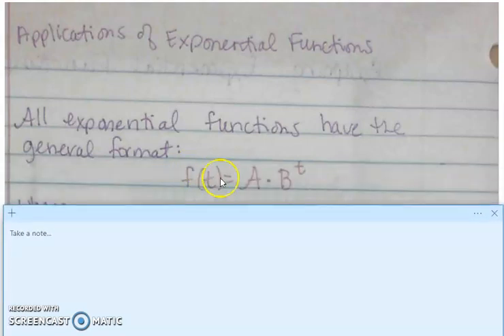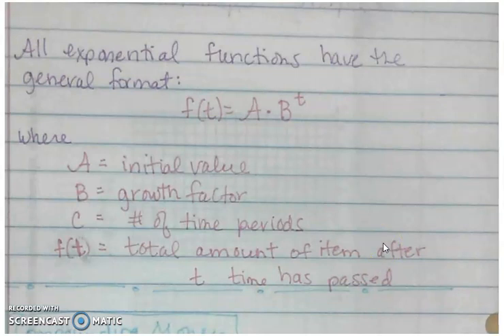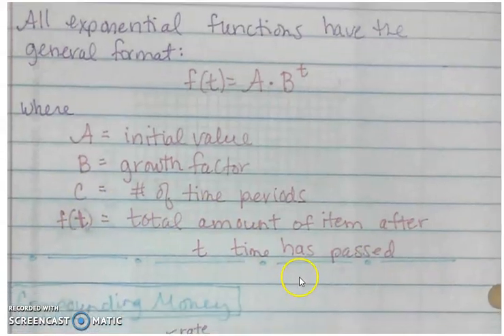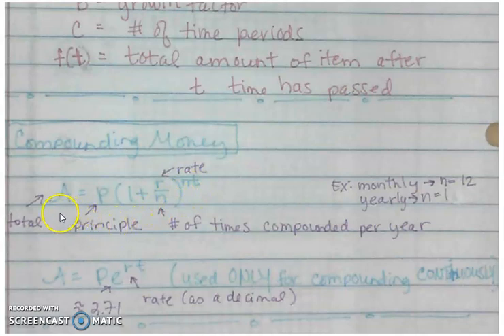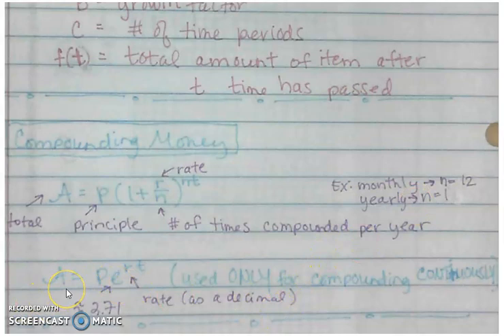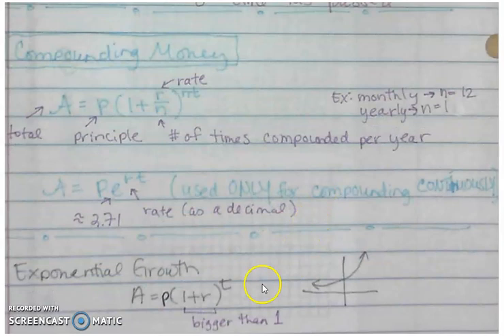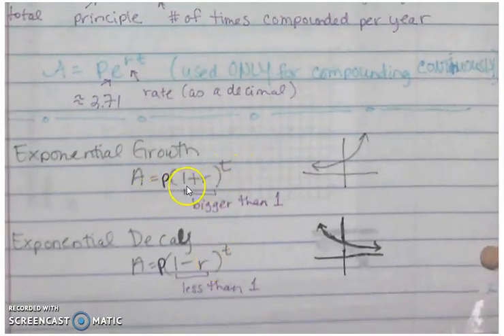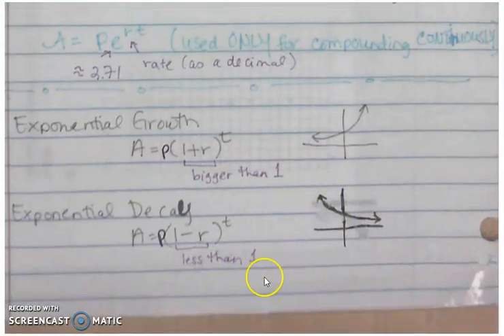pg 83 Apps of Exp Functions